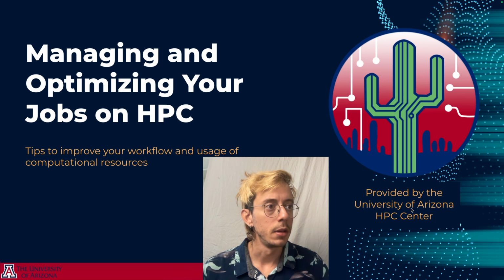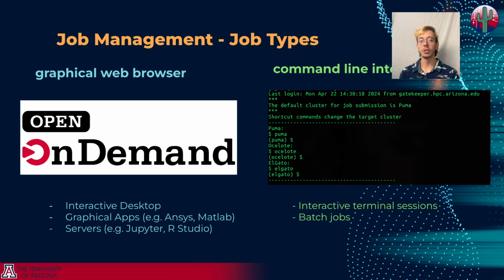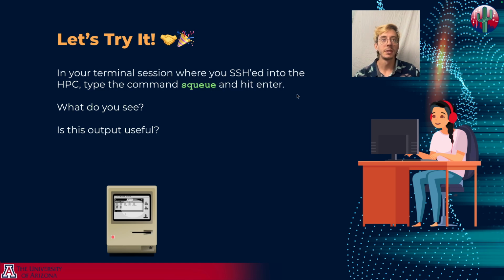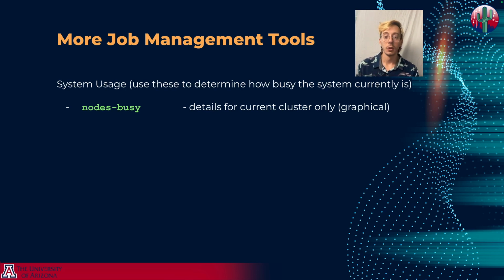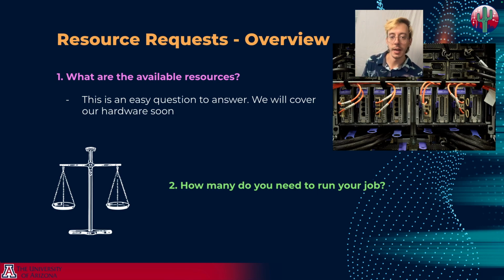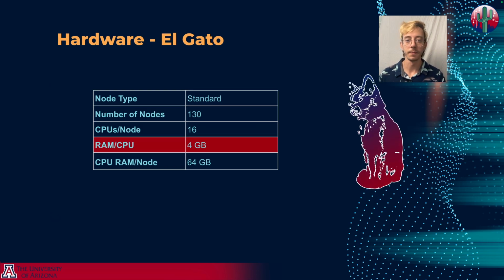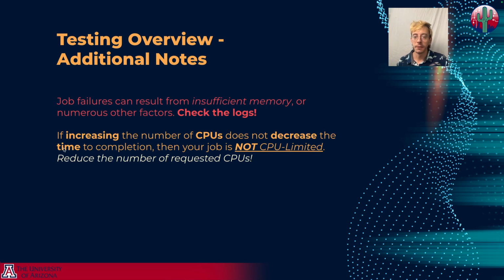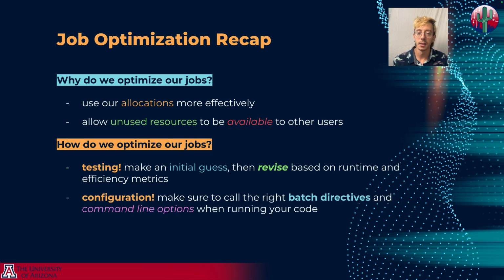Managing and Optimizing Your Jobs on HPC